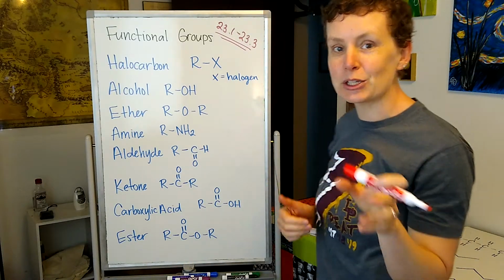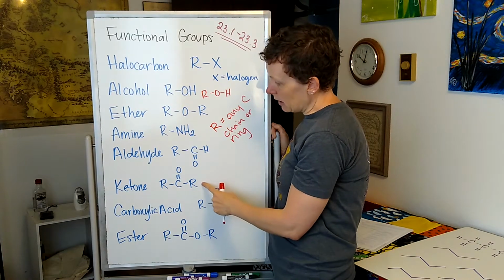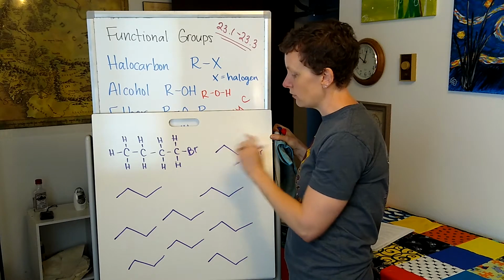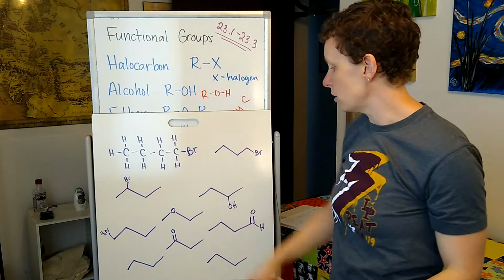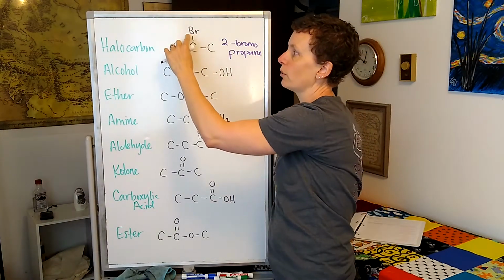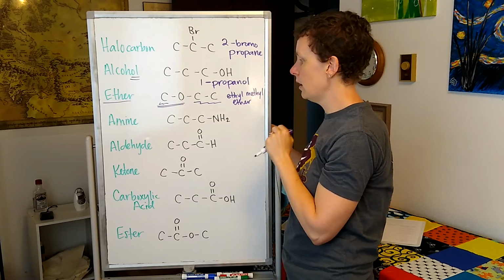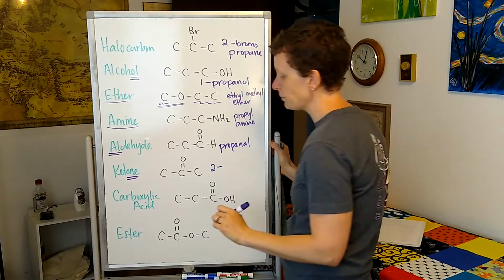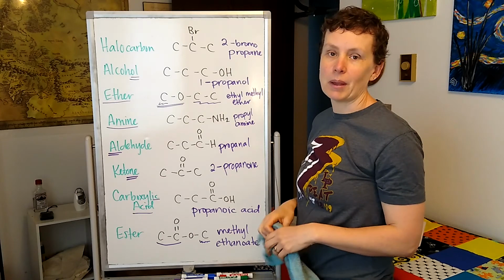Functional Groups and Naming